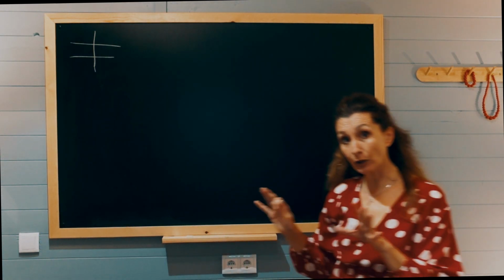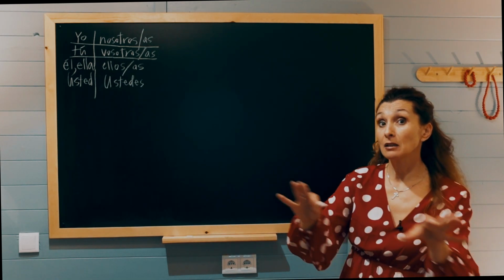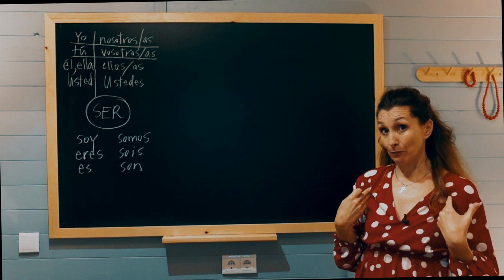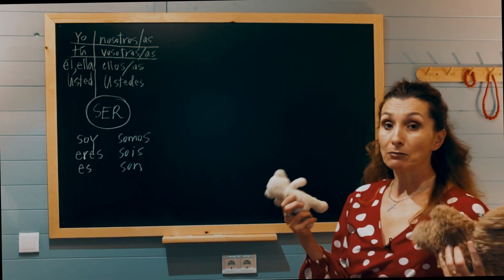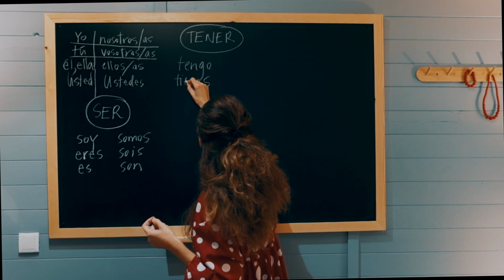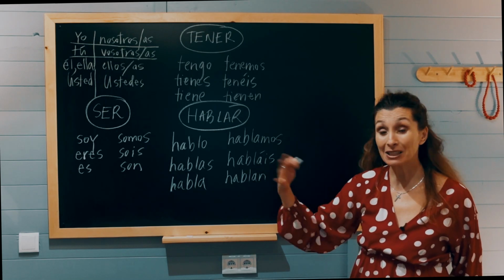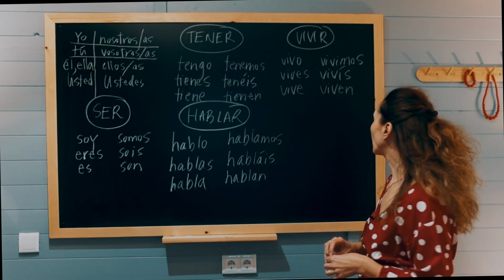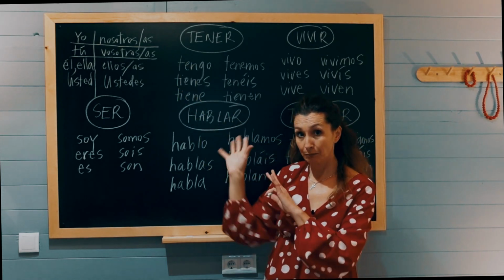How to CONJUGATE Spanish verbs using the GRID - Learn this and save yourself time and headache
In this video, I will show you how to use the grid we learned in the previous lesson to practice conjugating Spanish verbs.

With this simple tool, you'll be able to practice the conjugation of any verb in any tense, both in the singular and plural forms, for all persons (first, second, and third). We'll start with some easy examples but you can use the grid for more complex verb forms.

By the end of this lesson, you'll have a solid understanding of how to use the grid to practice and master Spanish verb conjugations.

So, get ready to sharpen your verb conjugation skills and take your Spanish to the next level!